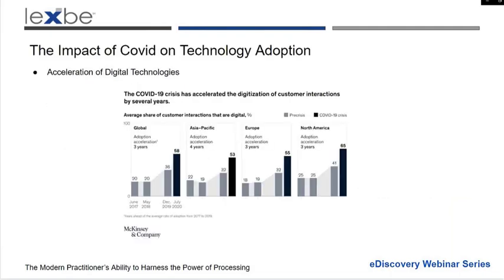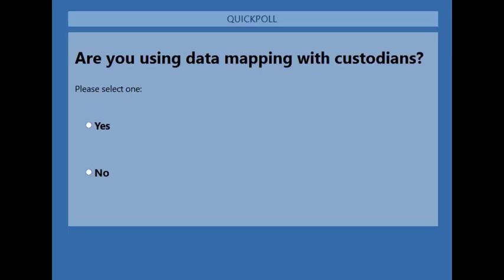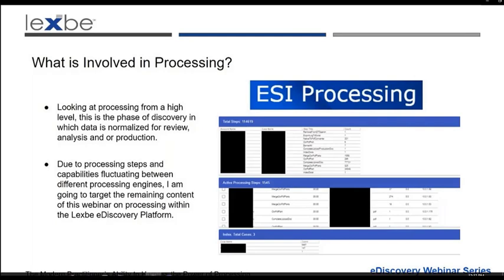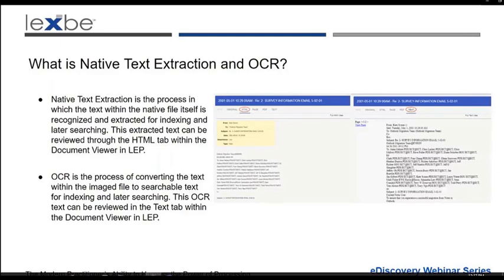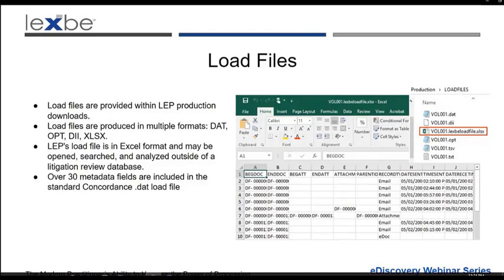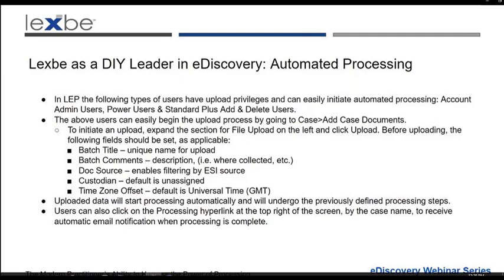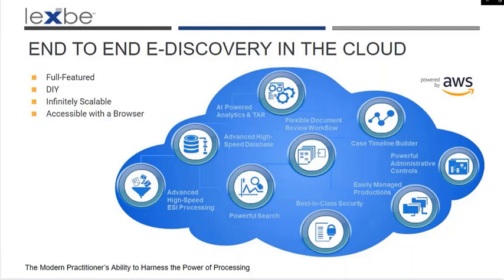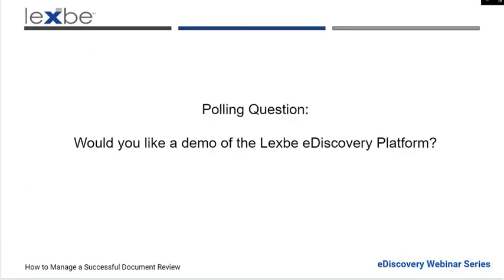A Litigator's Guide to eDiscovery Processing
With the ever-changing landscape of electronically stored information (ESI), it is imperative for litigators to understand the impact of eDiscovery processing on their cases. Technologies that enabled work-from-home and remote collaboration experienced exponential growth due to the pandemic. The smartphone has become the hub of data connectivity enabling the remote connected custodian. The resulting growth of precise and objective probative evidence has dramatically impacted the legal landscape and requires that lawyers be equipped with the knowledge of how to handle these dynamic data sets in order to succeed in complex litigation.

This educational webinar addresses the critical steps and best practices in eDiscovery processing so lawyers involved in complex litigation can be equipped to handle cases in-house.

Agenda:

The Evolution of Electronically Stored Information (ESI)
Goals of eDiscovery Processing
Processing in Overall EDRM Workflow
Scalable Processing
Processing Steps Overview
Processing Steps Details
Quality Control and Security
Review